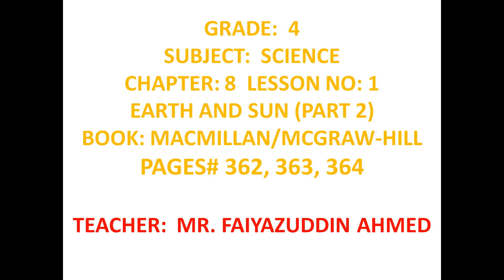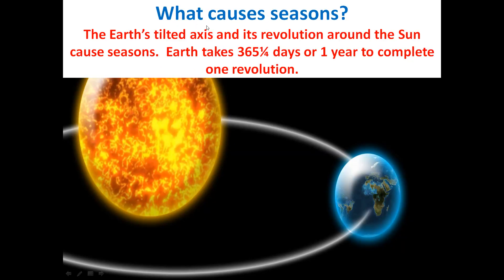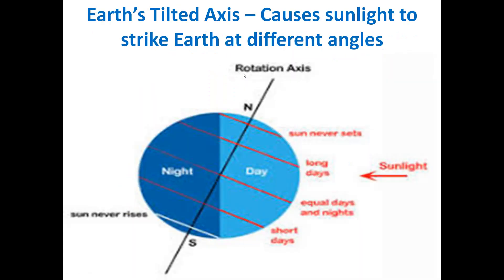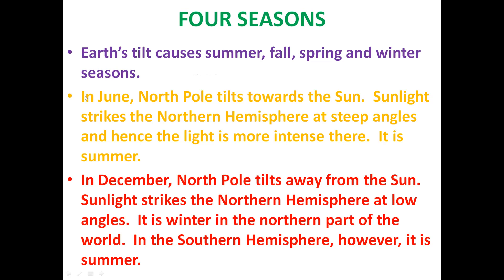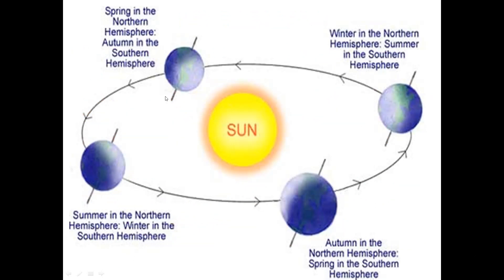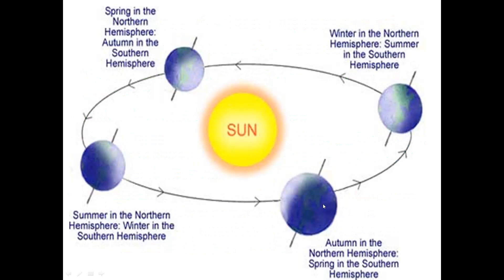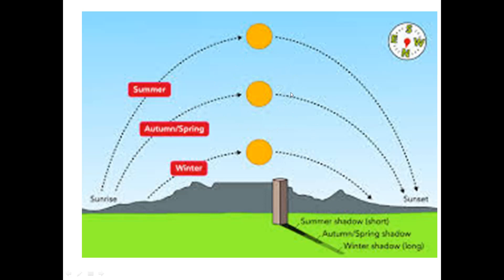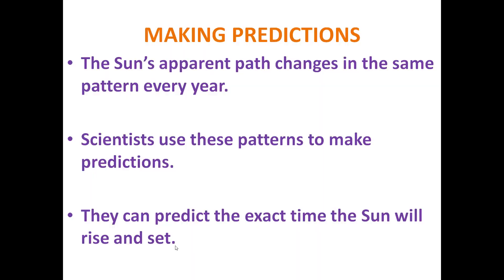Grade 4 Science Chapter 8 Lesson 1 Earth & Sun Pages 362,363,364